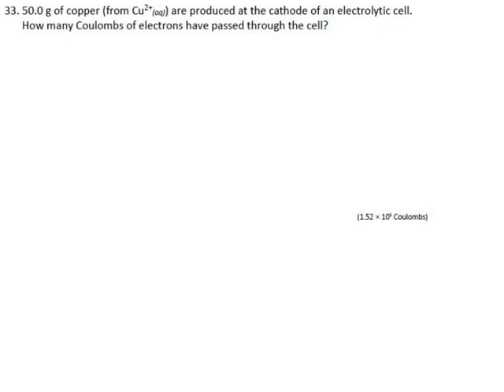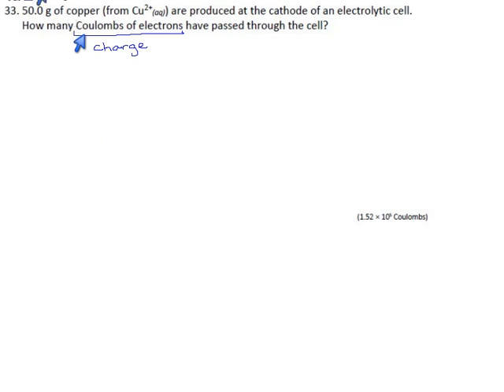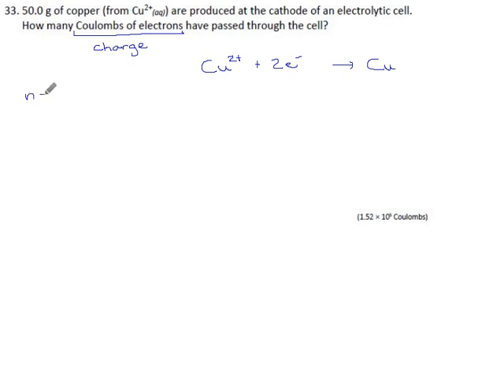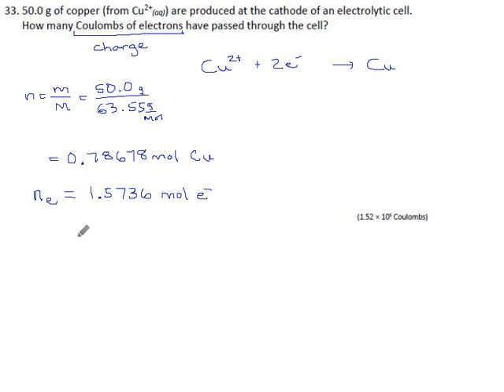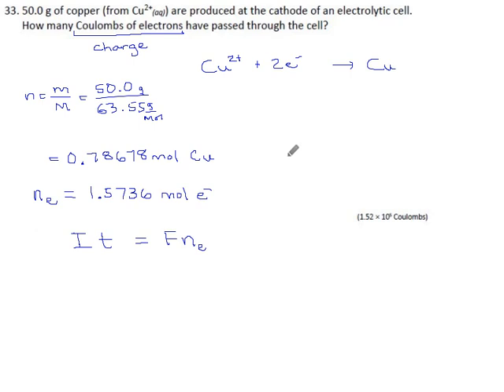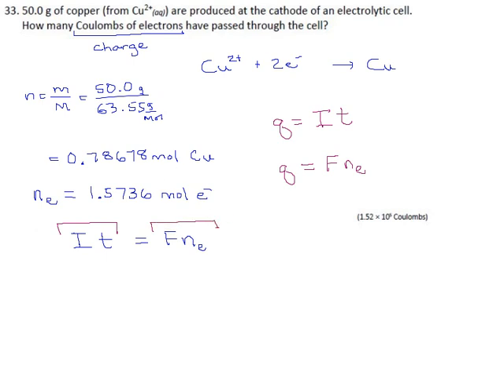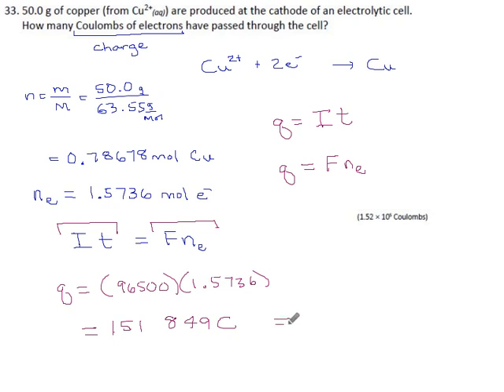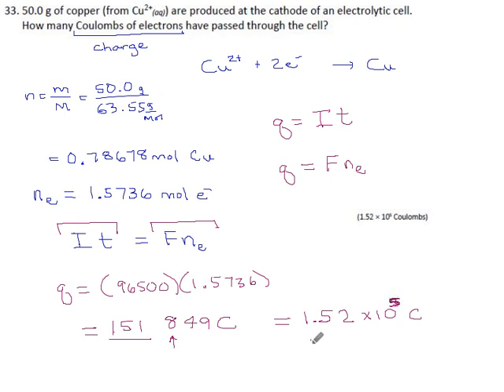Practice 2.18 Page 19 Part 2